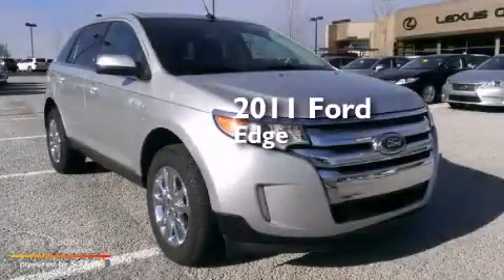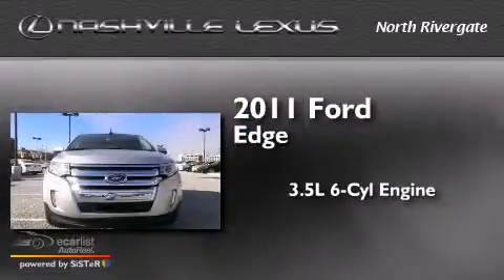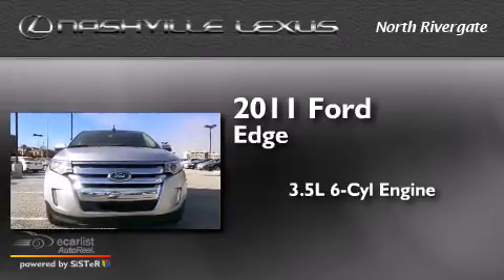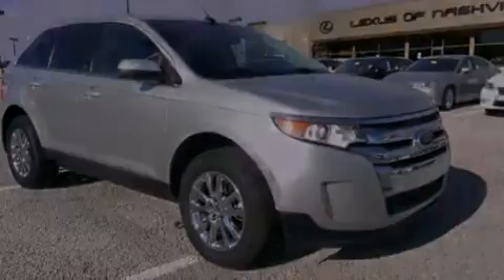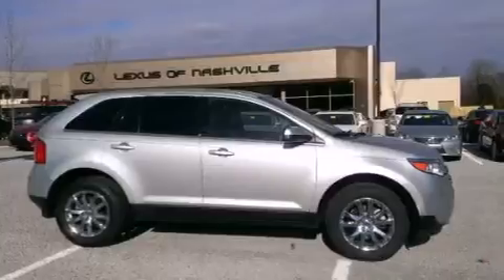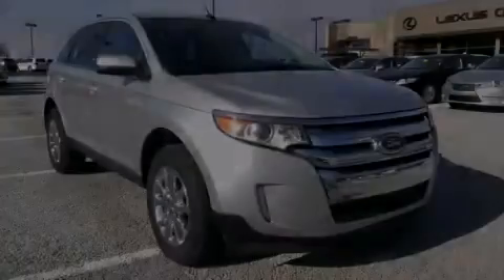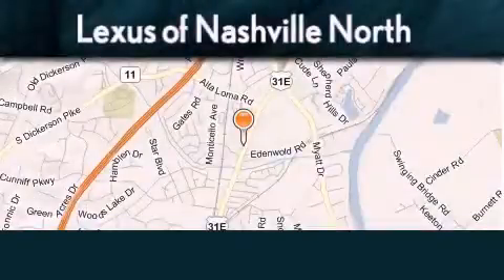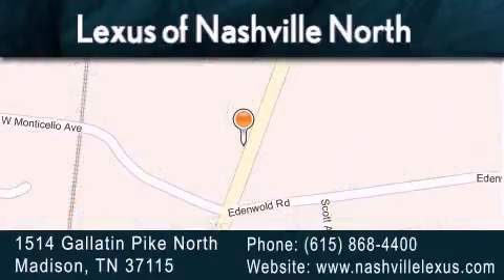2011 Ford Edge Madison TN 37208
Year : 2011
 Make : Ford
 Model : Edge
 Engine : 3.5L Ti-VCT V6 Engine
 Trans . : Automatic
 Exterior : Silver
 Miles : 73,088
 Interior : Black
 Stock : N141045B

 2011 Ford Edge Madison TN